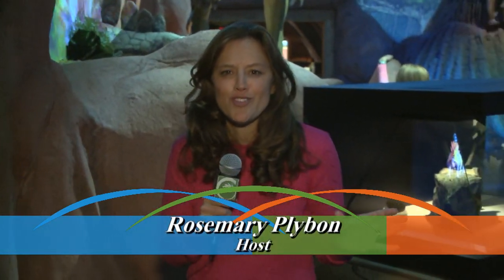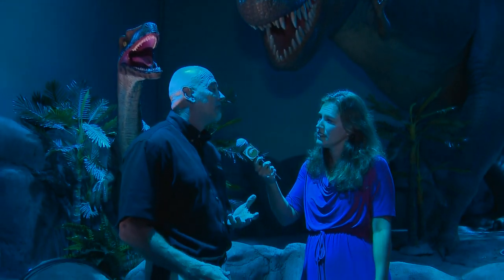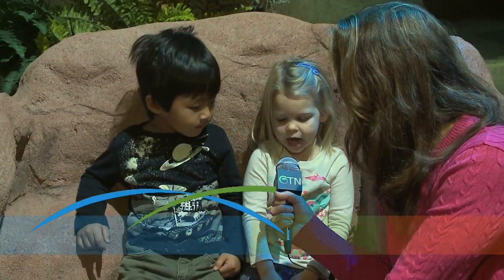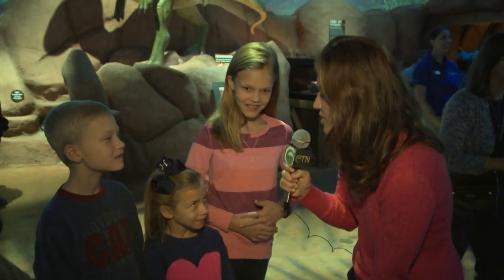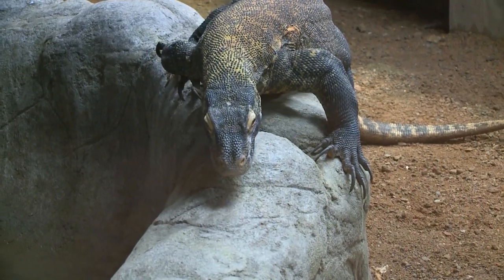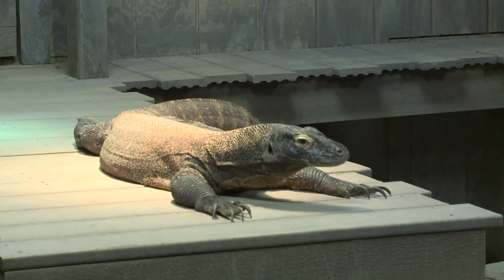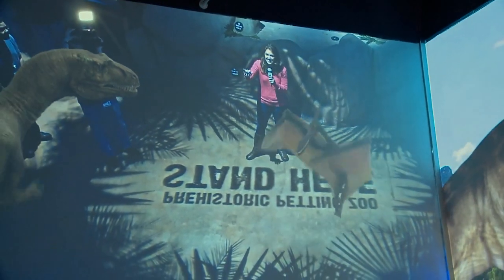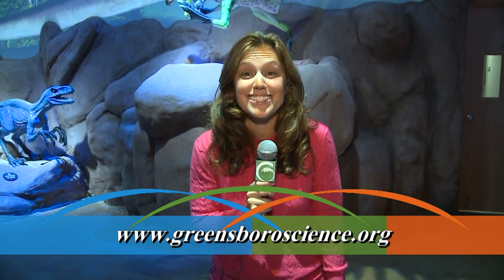GTN's "This is Greensboro" with Rosemary Plybon - GSC Realm of Dragons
Join Rosemary as she takes a behind the scenes look at the Greensboro Science Center's latest exhibit, "Realm of Dragons."